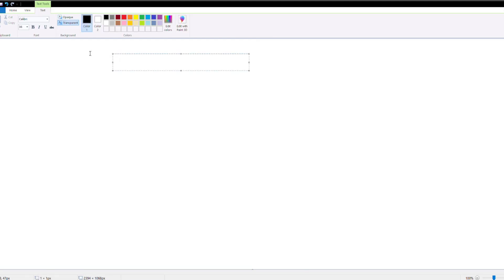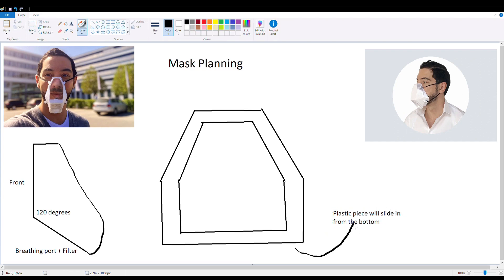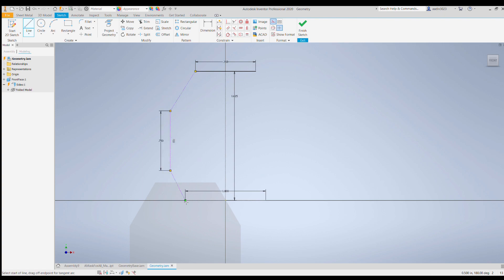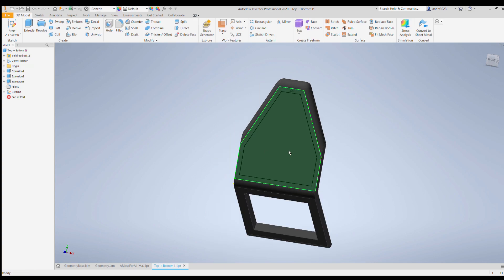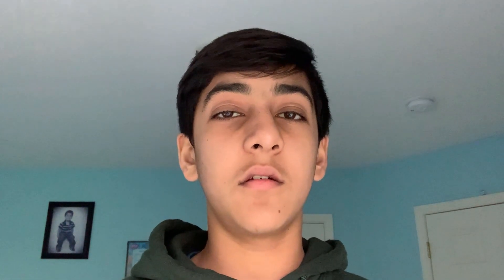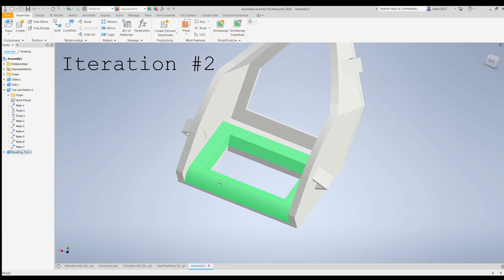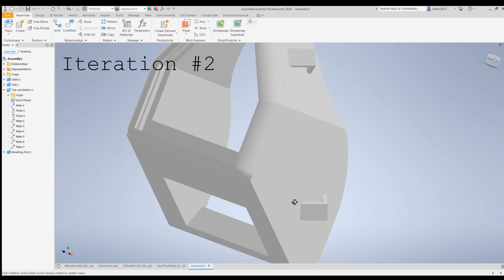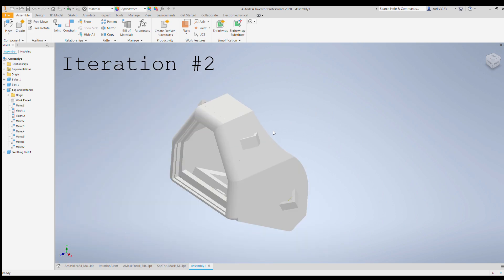COVID-19 Reusable Mask Design (3D Printable CAD Model)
In this video I create a CAD Model of a reusable mask that helps protect the user spread infectious viruses, such as COVID-19. I got this idea from an initiative team at my school, and I was specifically focusing on a mask for hearing-impaired patients.

To find more information about the coronovirus pandemic refer to the CDC

I CAD all of my projects in AutoDesk Inventor.

*Sorry about the audio around 4:17, it got messed up during the rendering.*